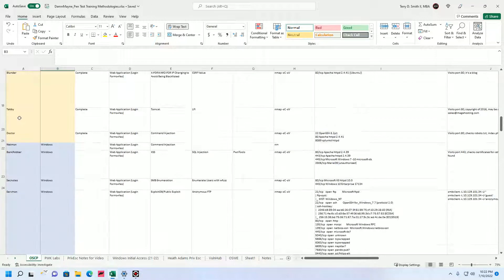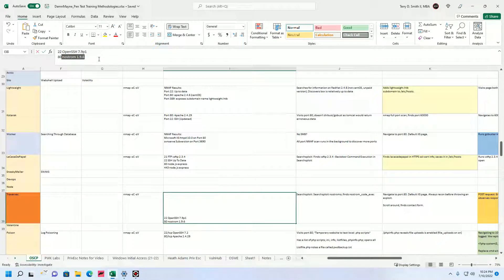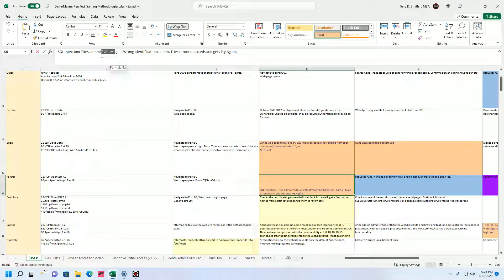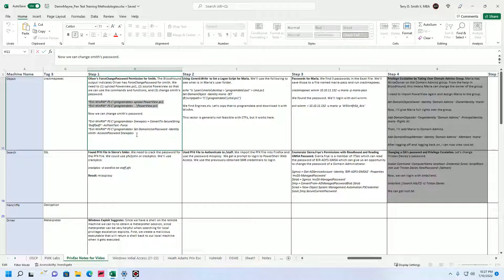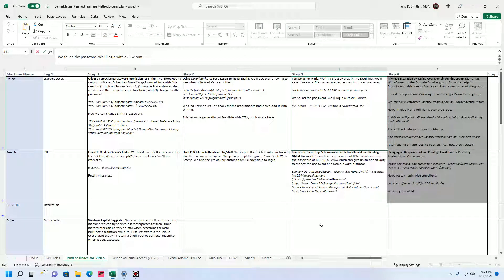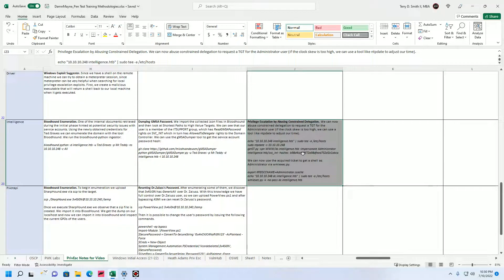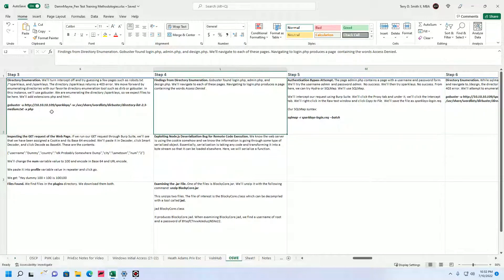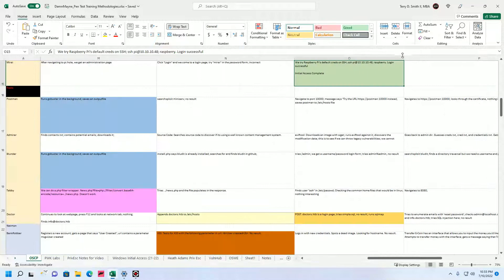My OSCP Notes with a Unique Linear Format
For Offensive Security:
All material relating to the labs will be locked upon sharing. All shared material will consist of HackTheBox or free Proving Grounds.

Bio
Daily job is Threat Hunting APTs for a Large Organization. I'm Blue during my day job and Red during my self-training.
5 Years of Cyber Security experience
4 Years of HackTheBox membership
OSCP (2021)
GXPN (2020)
CEH (2017)
CHFI (2017)